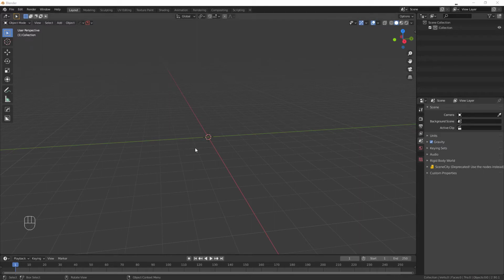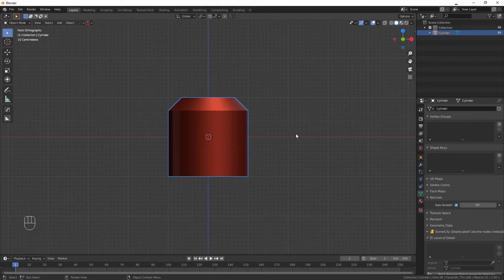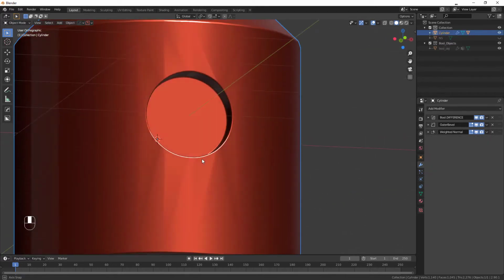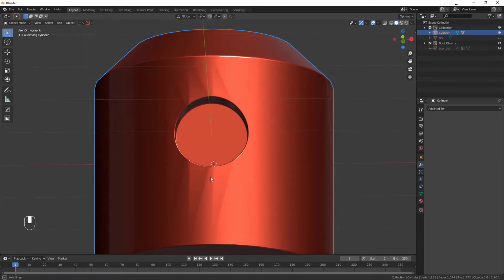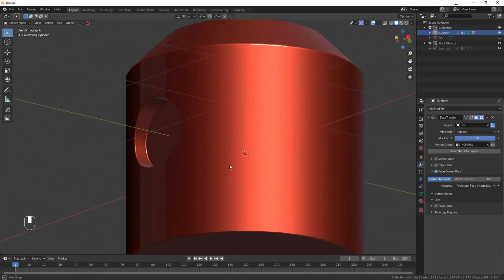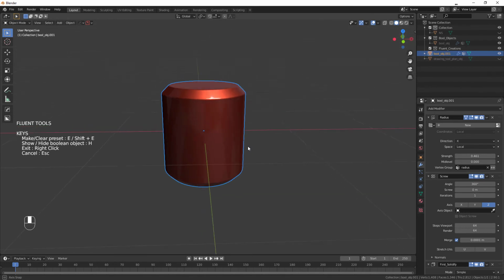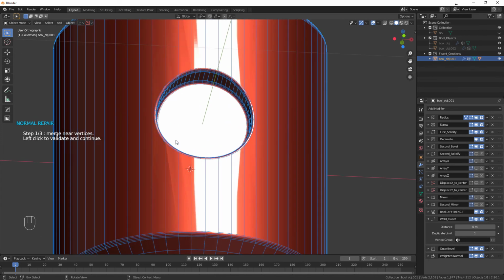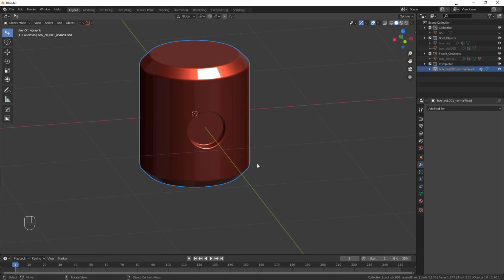FLUENT BLENDER HARD SURFACE ADDON -(NORMAL REPAIR DATATRANSFER)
Hello

So in this short tip/mini tutorial I want to go through the NORMAL REPAIR function.
I will show the vanilla way so you get a better understanding on how it works.

Cheers